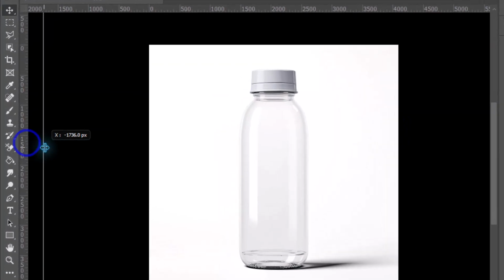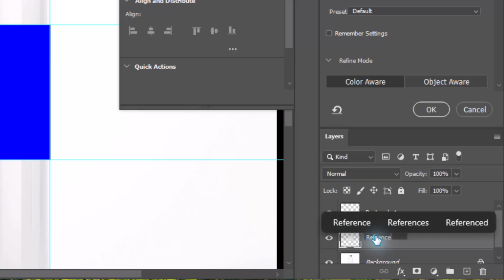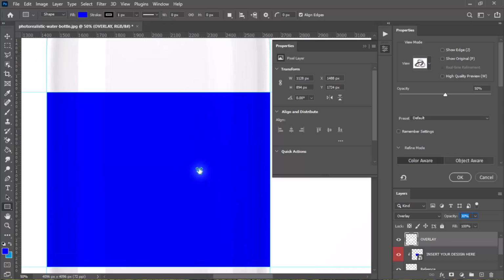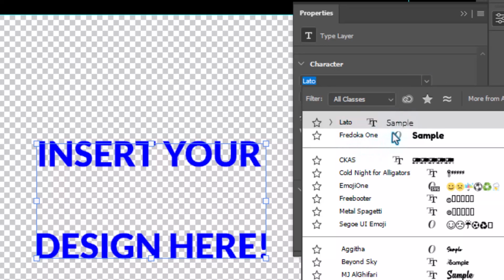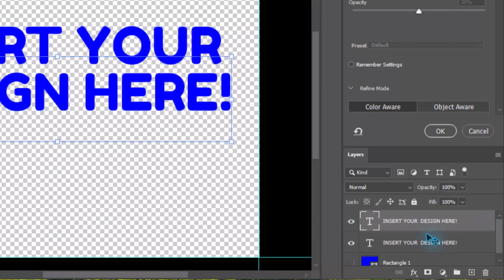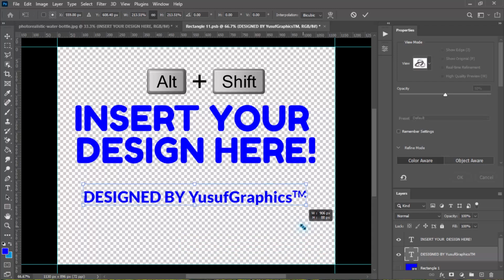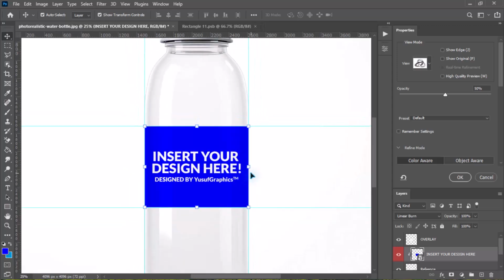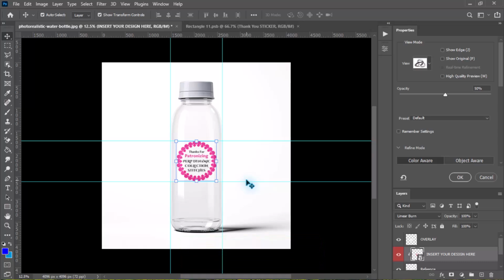How to make a (bottle) MOCKUP in Adobe Photoshop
At the end of the video you would be able to Create your unique mockups with Adobe Photoshop using your desired images and products for free using Adobe Photoshop.

Video Contents:
00:00 Overview of the Process
00:48 Introduction to the Video
04:07 Getting the Reference layer
04:48 Creating the design layer
06:49 Creating the reflection layer
09:37 Editing the Design layer
22:34 Testing the Mockup effect on other designs 1
24:41 Testing the Mockup 2
25:40 Conclusion